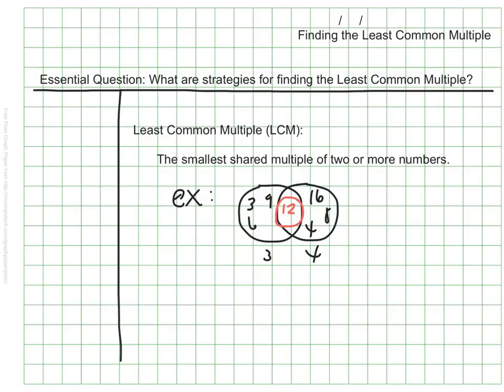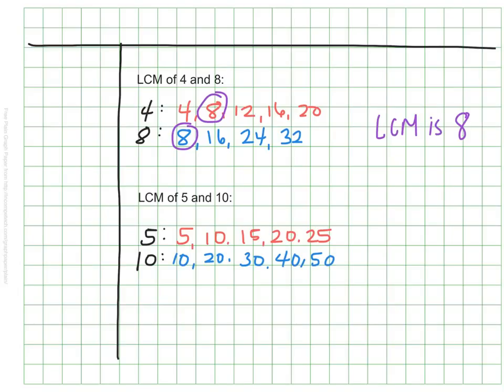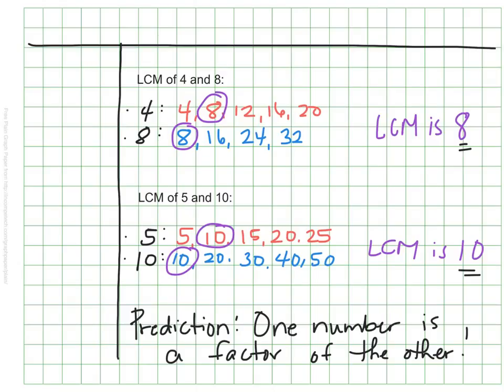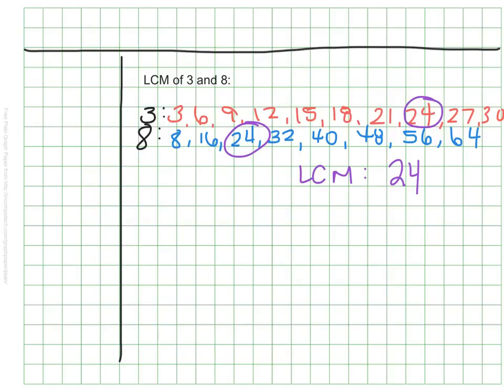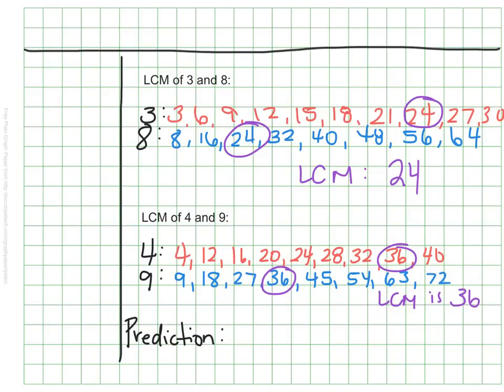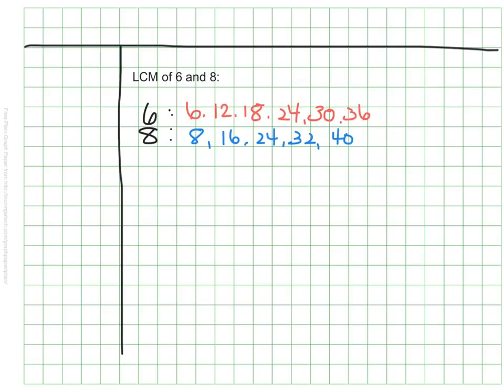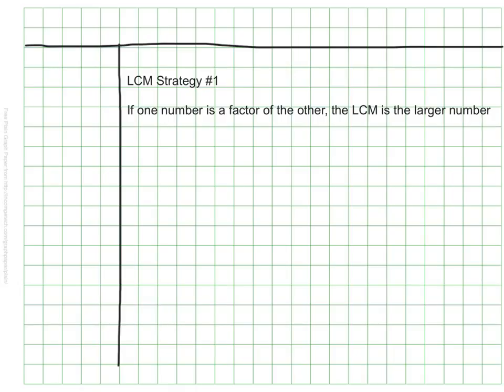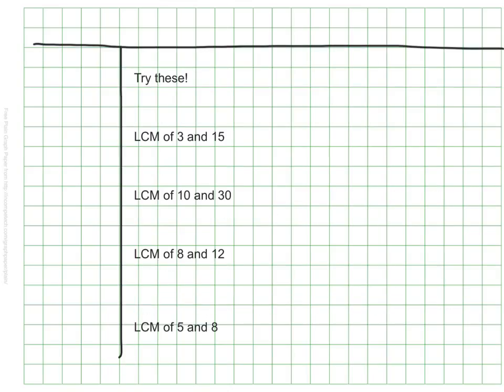Finding the LCM